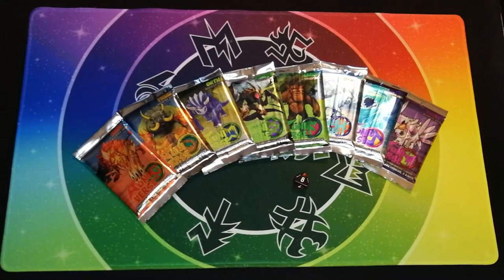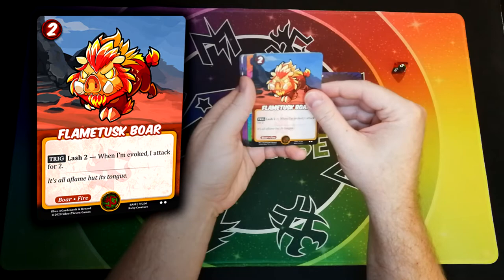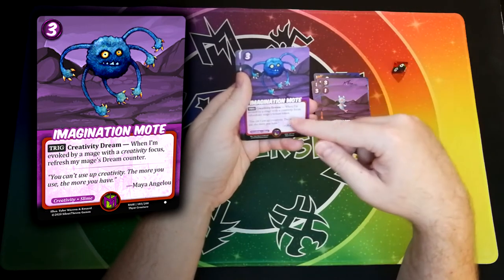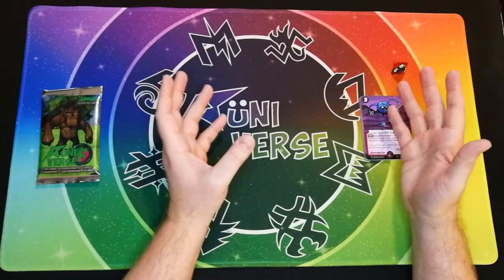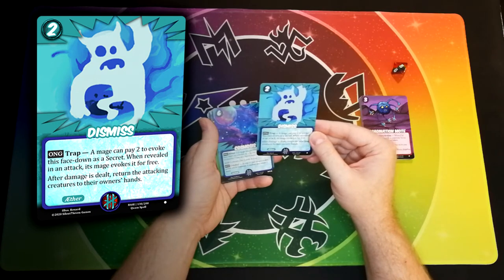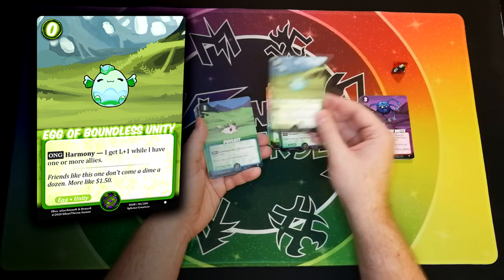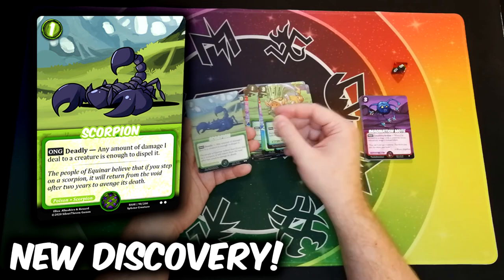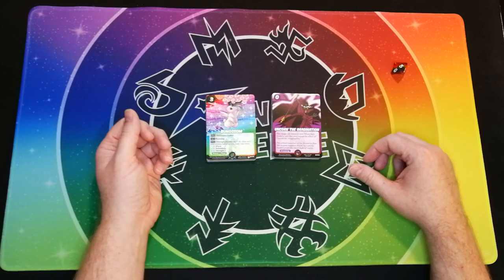Rüniverse Booster Deck Tournament: Pack Opening 1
This is the first in a series of 11 videos in which I'll open up 8 Booster Deck packs and then battle them against each other in a single-elimination tournament!

Check out the contents of the first two decks now, and share your predictions in the comments!